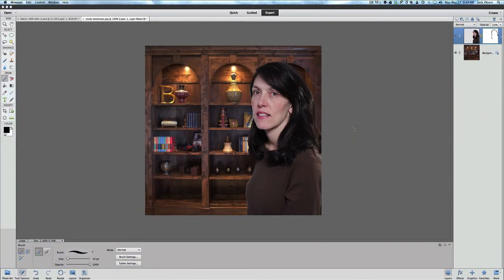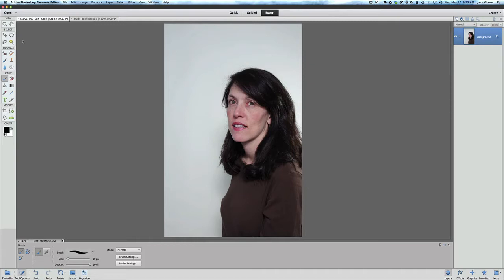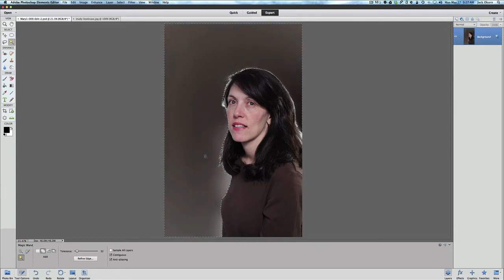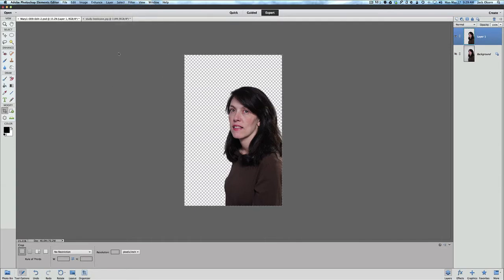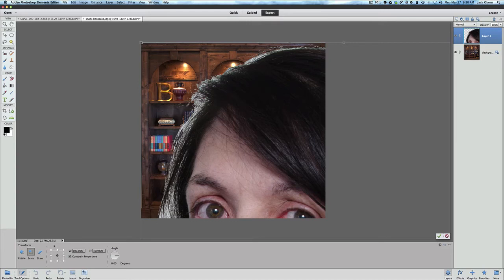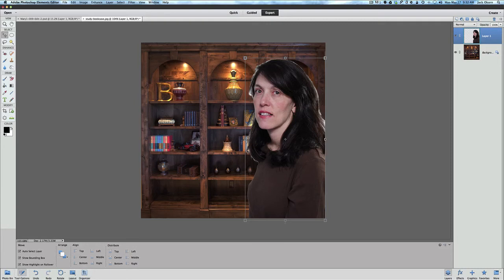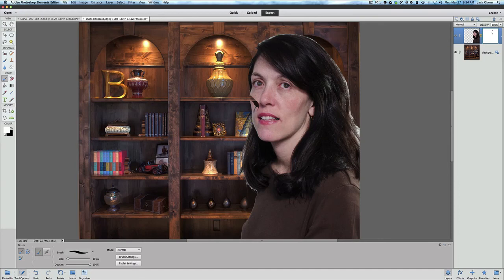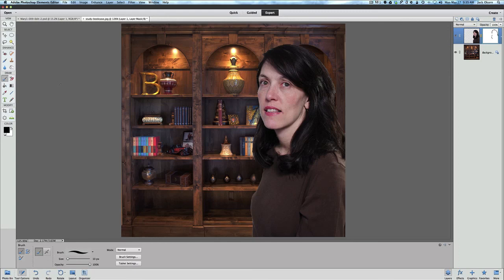Photoshop Elements 11 Picture In Picture Blending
In this video you will learn how to combine two pictures to in fact build a picture in picture. I also show you the difference between the background eraser and a layer mask.